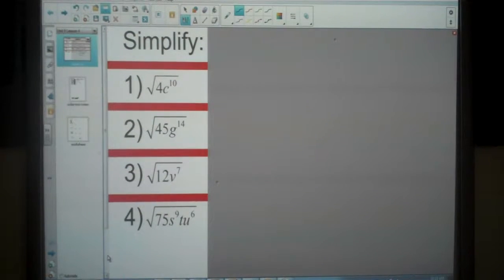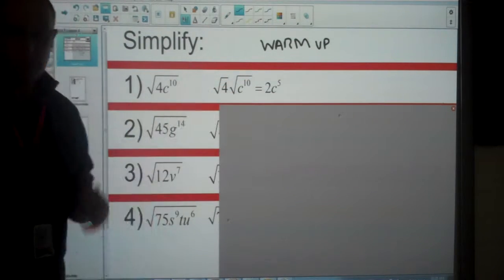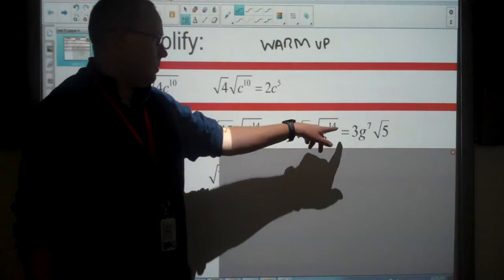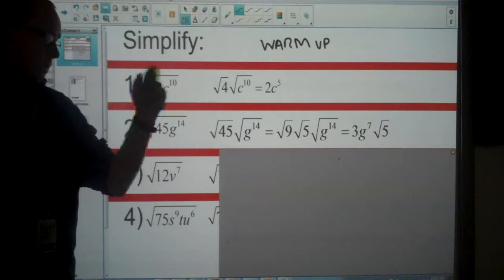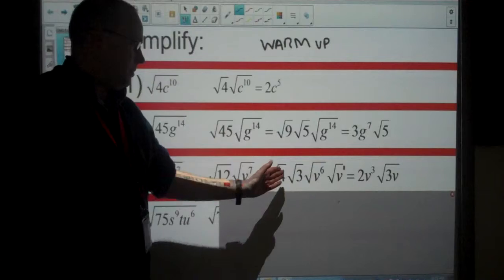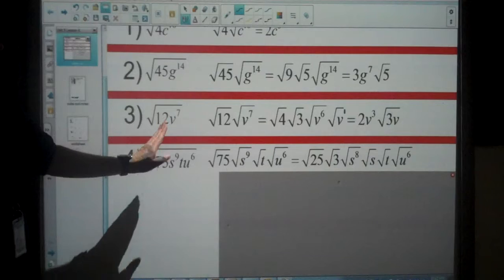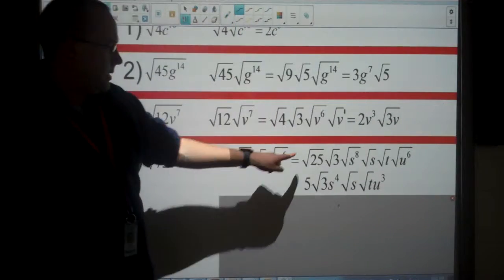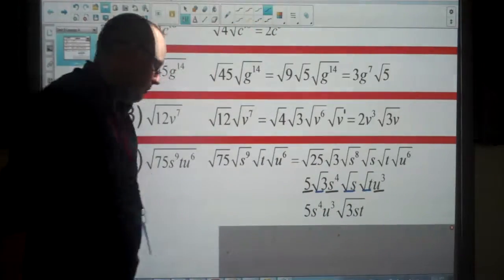unit 9 lesson 4 warm up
simplifying square roots review